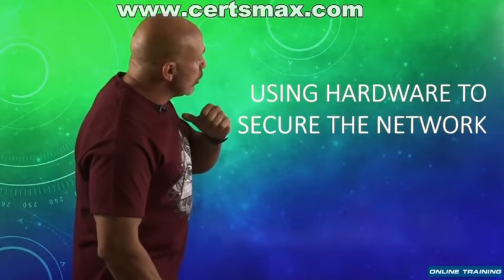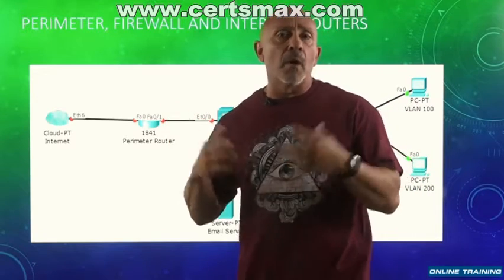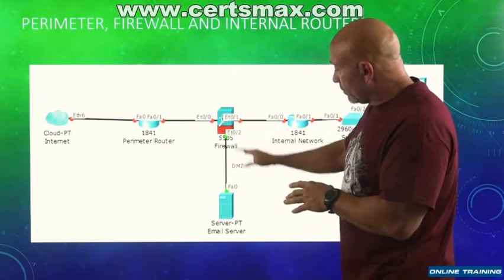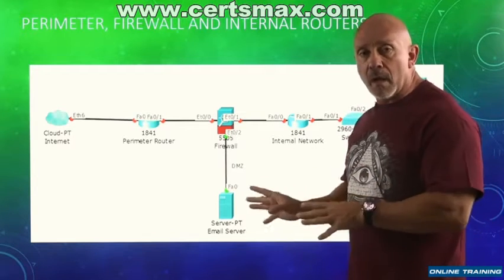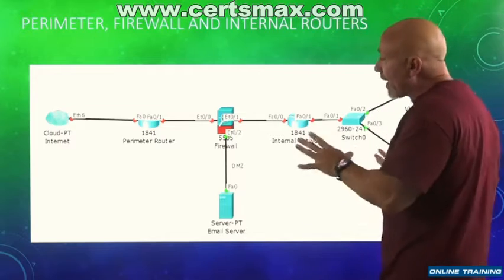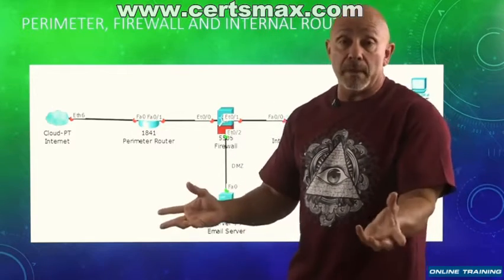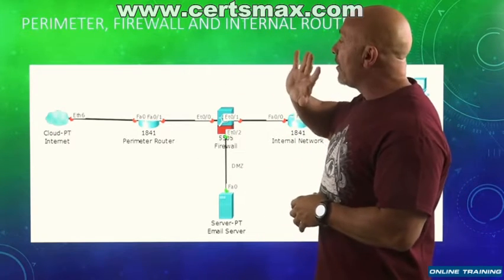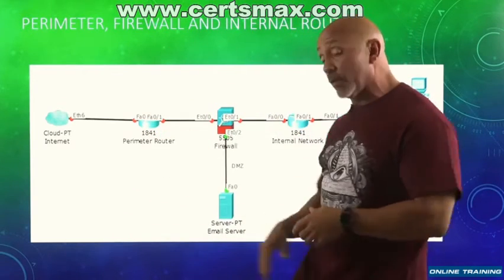52 Using Hardware to Secure the Network